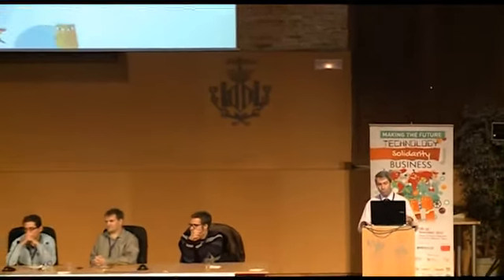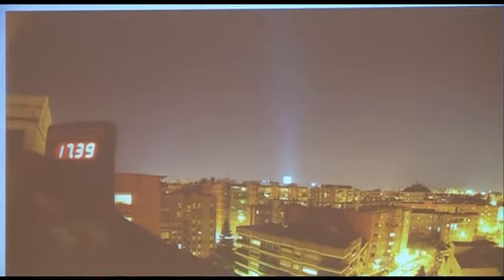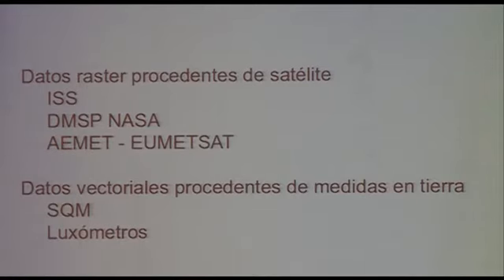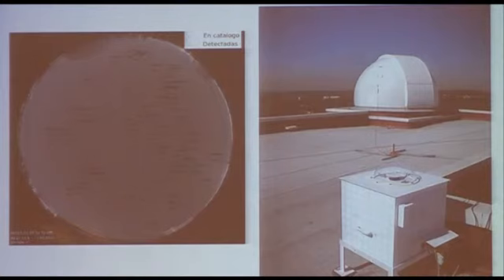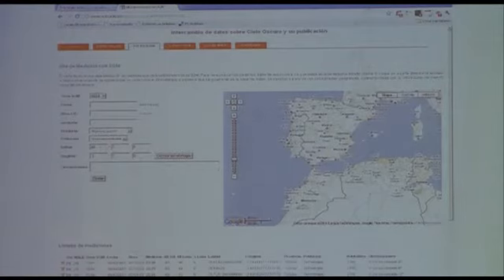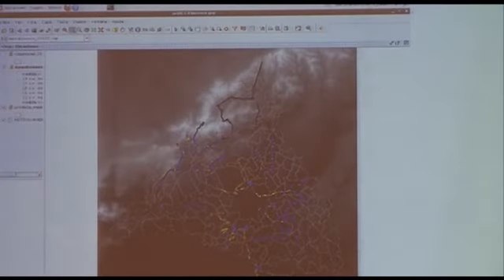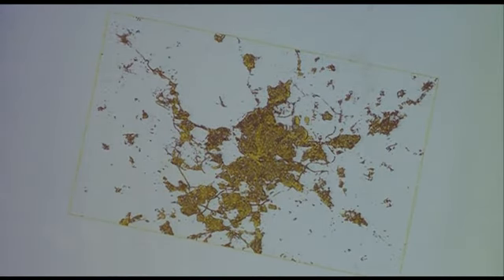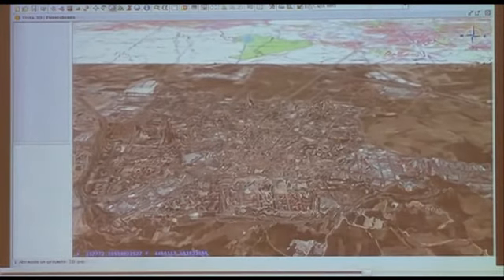8th Int. gvSIG Conference: Using gvSIG to compute light pollution from night satellite images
8th International gvSIG Conference: Using gvSIG to compute light pollution from night satellite images